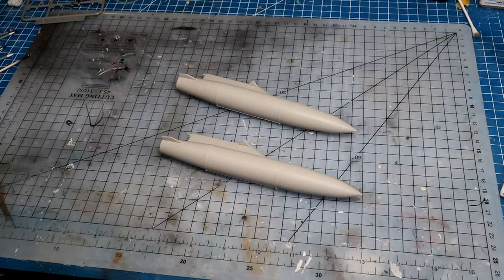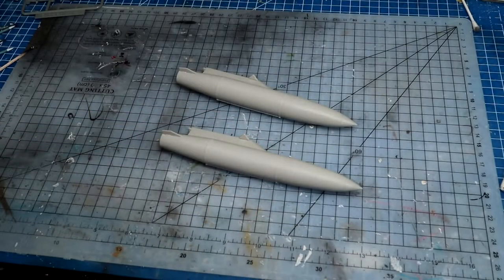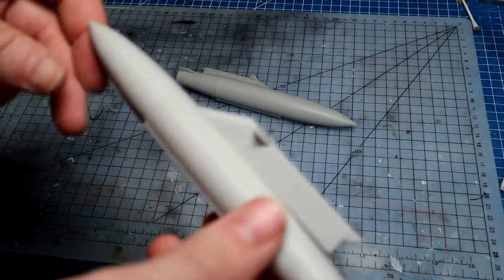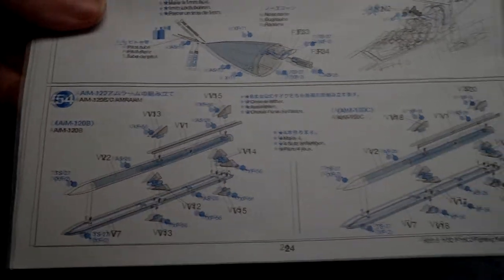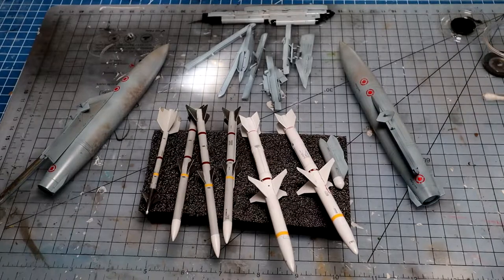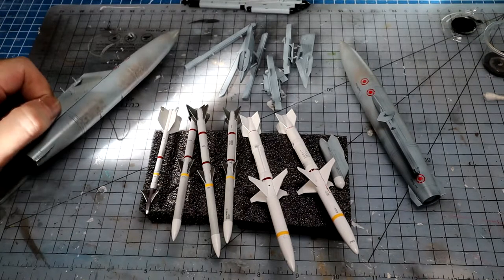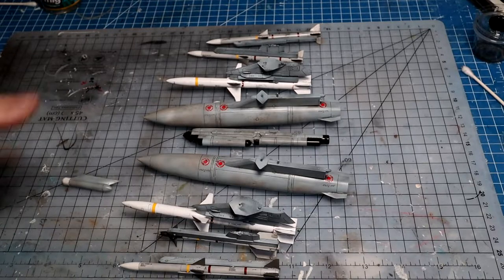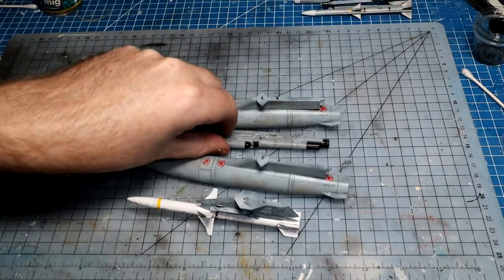1/32 Tamiya F-16CJ Build Series - Part 4: Pylons, missiles and pods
This is the fourth video of a new build series featuring the 1/32 Tamiya F-16CJ Viper.

In this episode we handle all of the ordinance/ weapons. Soup to nuts. From assembly to painting to weathering. Including a demo of using a clay wash for the panel lines and then using neat 502 Abteilung oils for weathering the two fuel tanks.